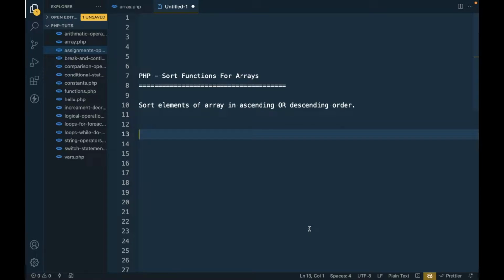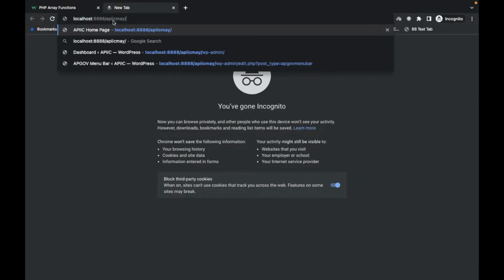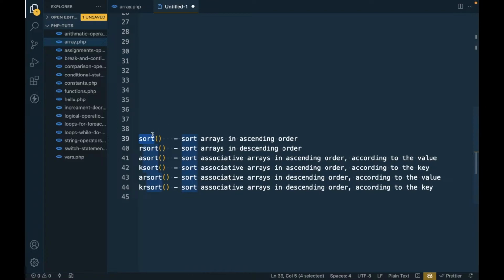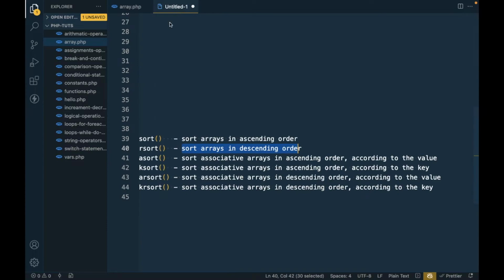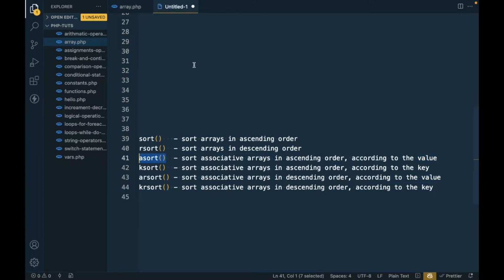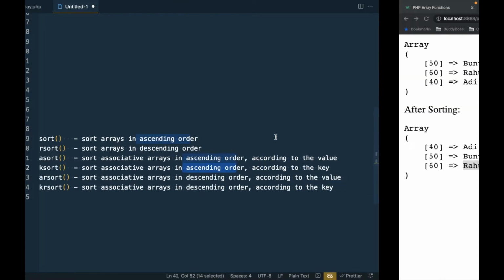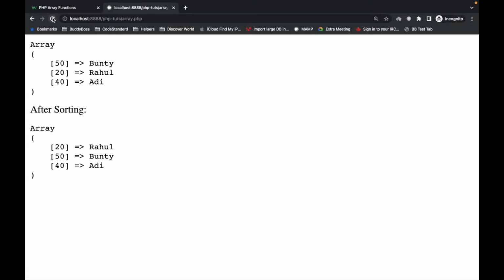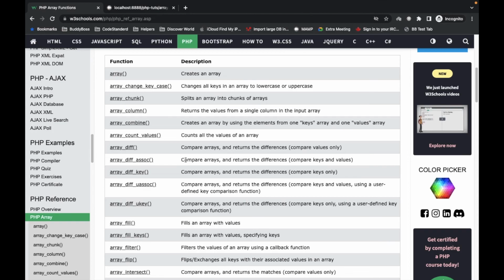PHP - Sort Functions For Arrays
Video shows how Sort Functions for Arrays work in PHP